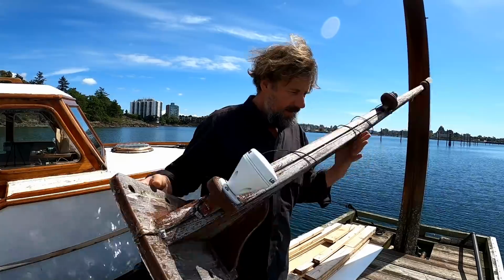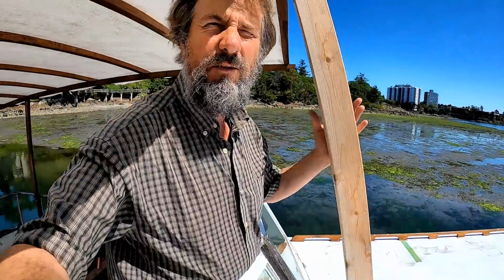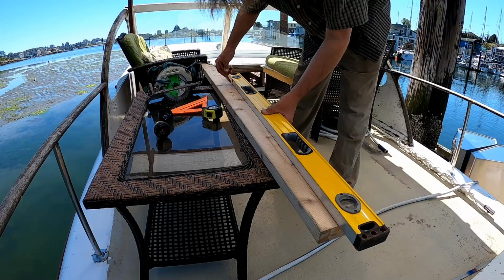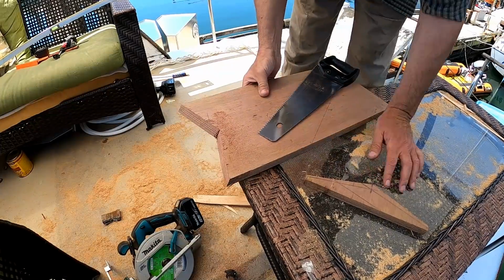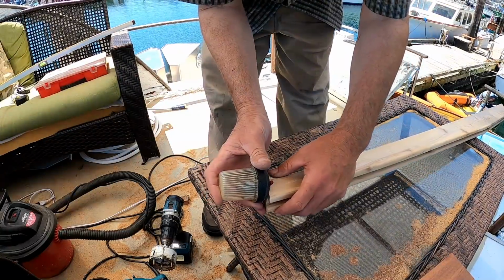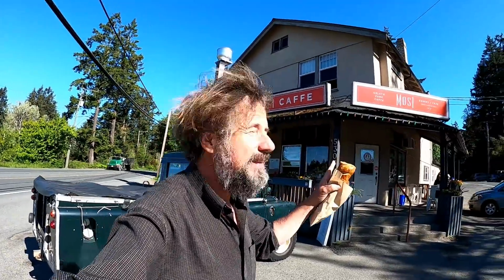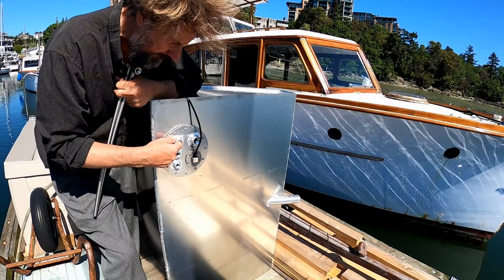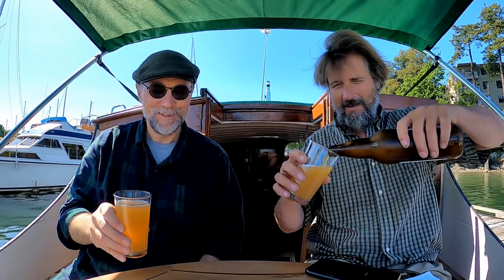Ep 232 - Fuel Tanks! - Wooden Boat Restoration - Travels With Geordie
This week in boat life I build an interim mast and pick up the new fuel tanks in my ongoing boat refit.